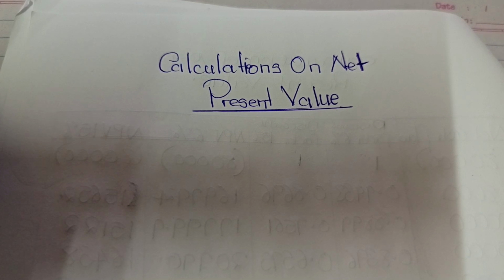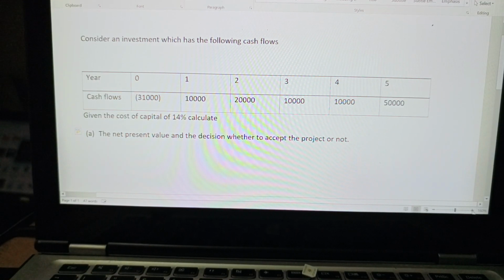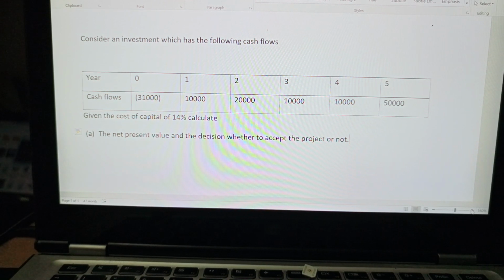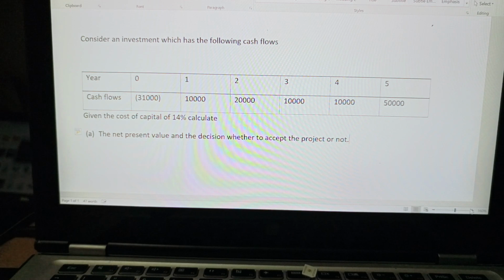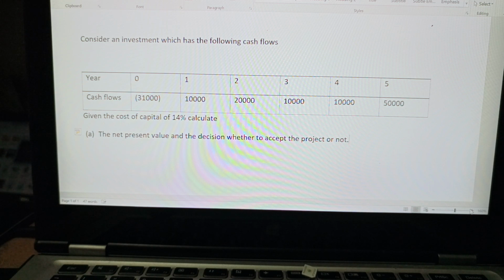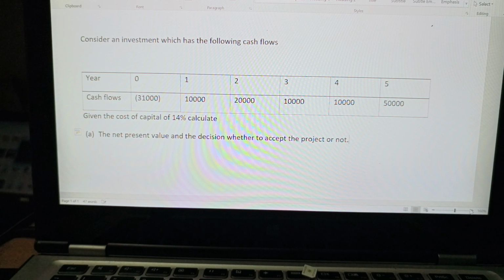net present value calculation..For more information reach me on 0771451987 ..Thank you